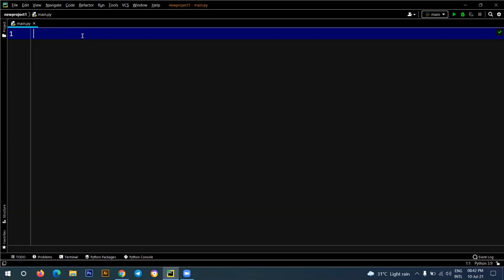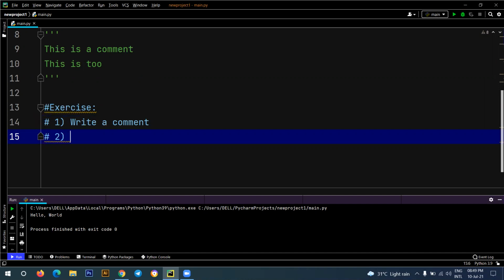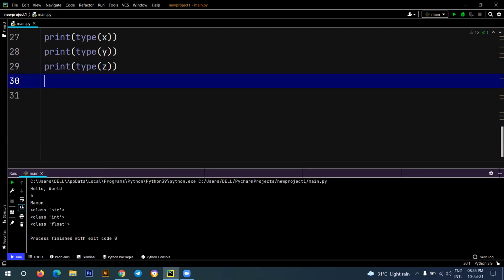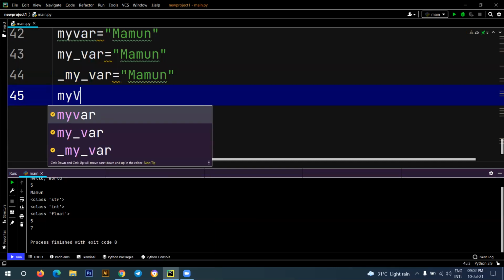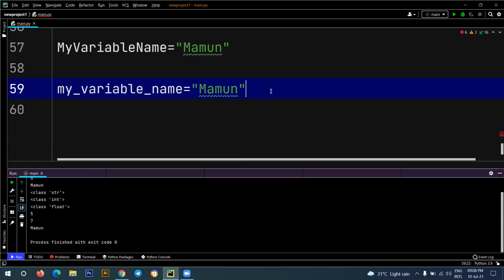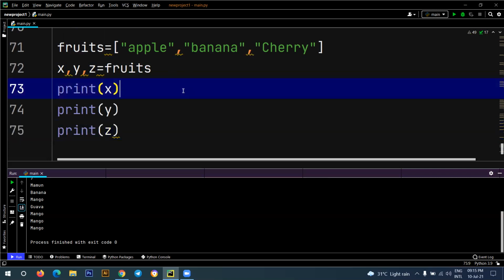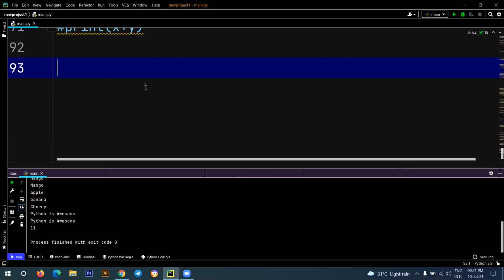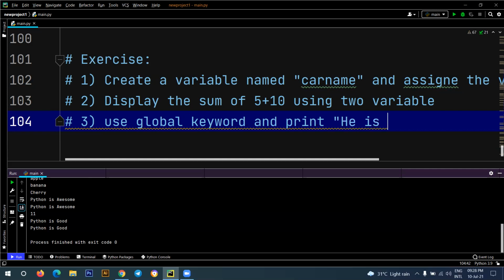Python Comment & Python Variables | Python Course (Part - 2)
Today's Topic:
1)  Python Comment
2) Python Variables